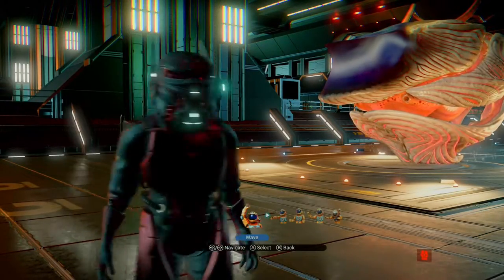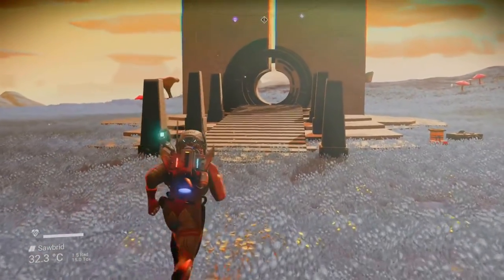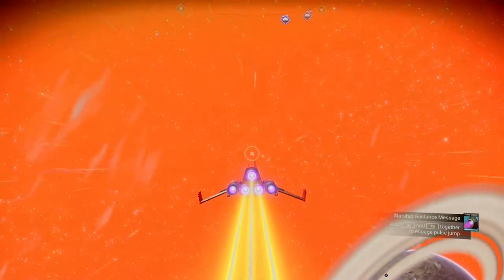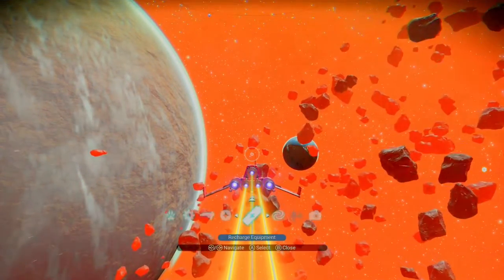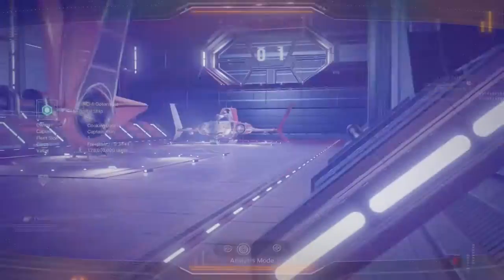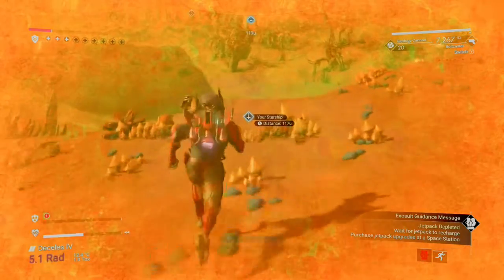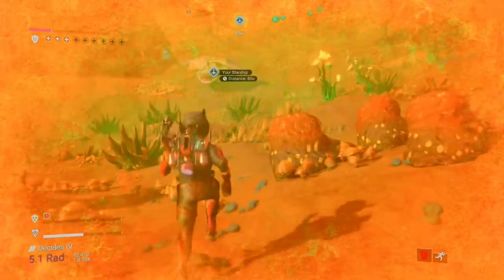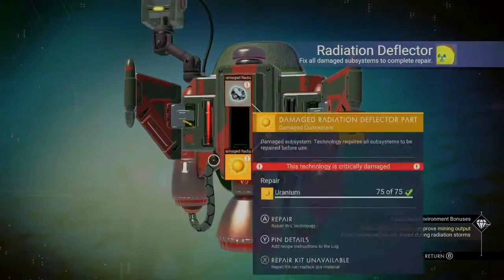FAST & EASY to the Galaxy Center in No Man's Sky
In today's video we're covering how to reach the center of the galaxy in No Man's Sky.
We will be taking a look at how to do this fast and easy, no matter which system you are in.
I'll also show some best practices to reduce damage to technology as well as what you'd need to repair it.

Description tags: NMS, tutorial, centre